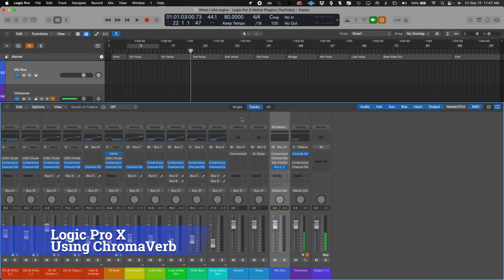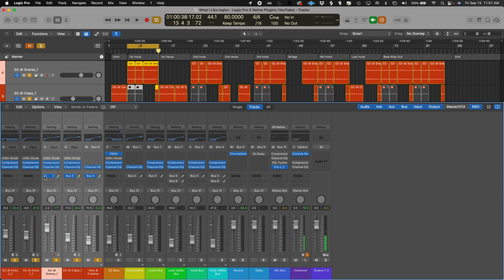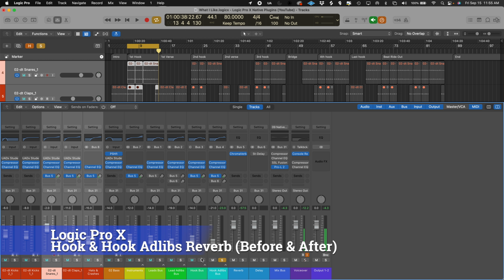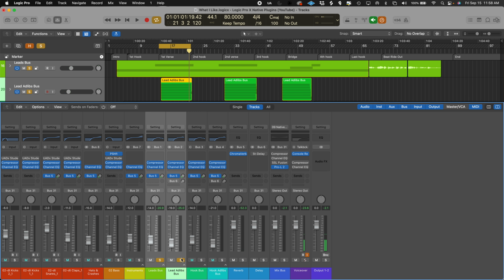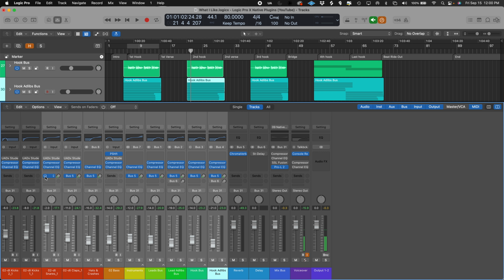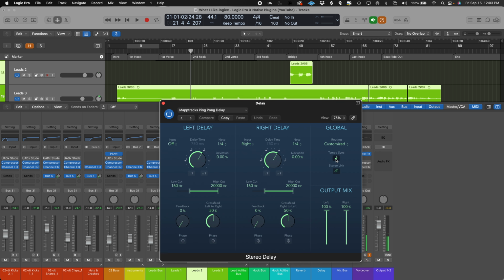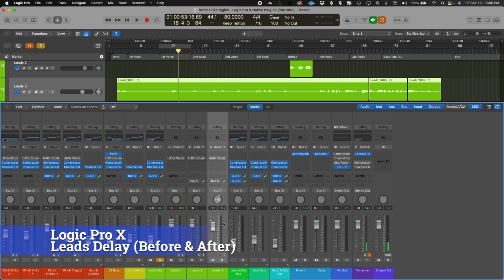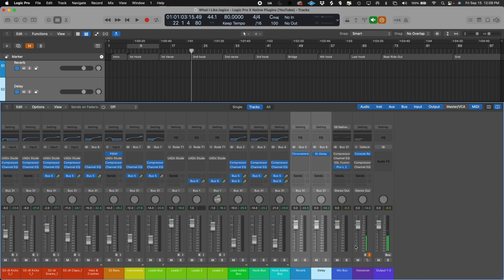Logic Pro X - Reverb & Delay Tutorial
Welcome to DMapp Mastering's tutorial on Reverb & Delay, enjoy!

Chapters:
00:00 Reverb & Delay Tutorial
00:23 Full Mix Reverb & Delay (Before & After)
01:37 Link to Logic Pro X Compression & EQ Tutorial in Comments Below
01:45 Listening to Reverb
01:56 Using ChromaVerb
02:33 What I Like About Logic Pro X Native Plugins?
03:13 Drums Reverb (Before & After)
04:35 All Instruments Reverb (Before & After)
05:31 Hook Reverb (Before & After)
06:11 Hook Adlibs Reverb (Before & After)
06:58 Hook & Hook Adlibs Reverb (Before & After)
07:41 Leads Reverb (Before & After)
08:23 Lead Adlibs Bus Reverb (Before & After)
08:51 Leads and Lead Adlibs Bus Reverb (Before & After)
09:35 Full Mix Reverb (Before & After)
12:24 Listening to Stereo Delay
13:58 Hook Adlibs Delay (Before & After)
15:15 Lead Adlibs Delay (Before & After)
16:00 Leads with Delay (Before & After)
17:04 Full Mix Delay (Before & After)